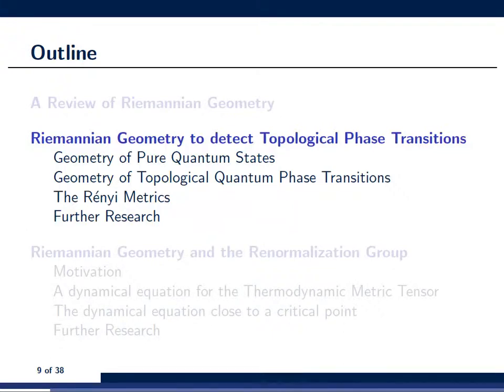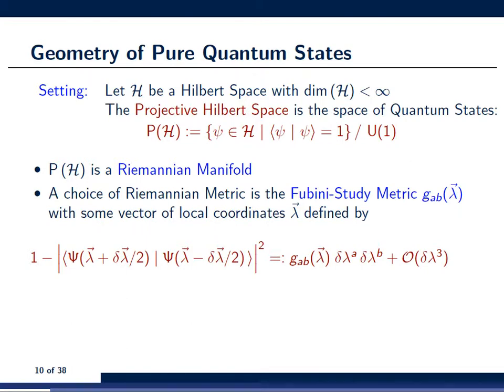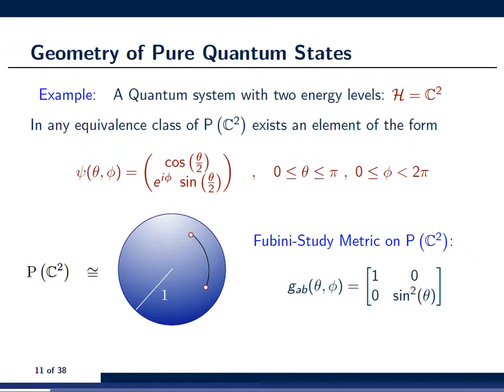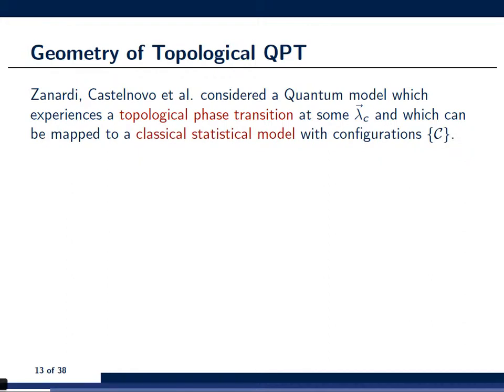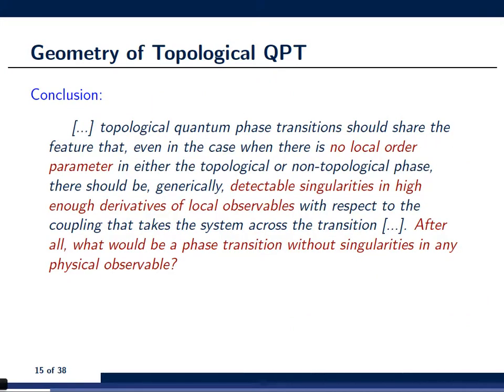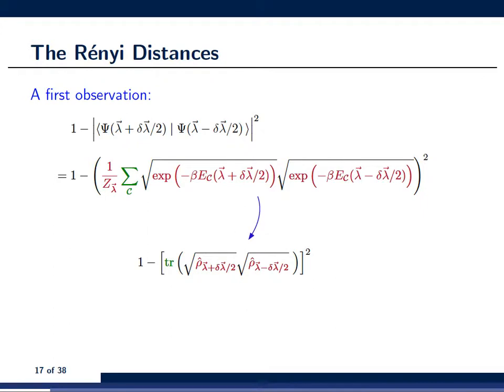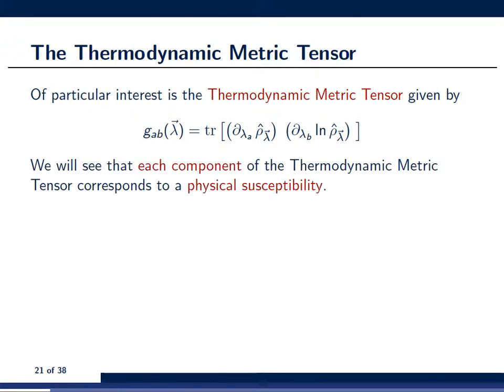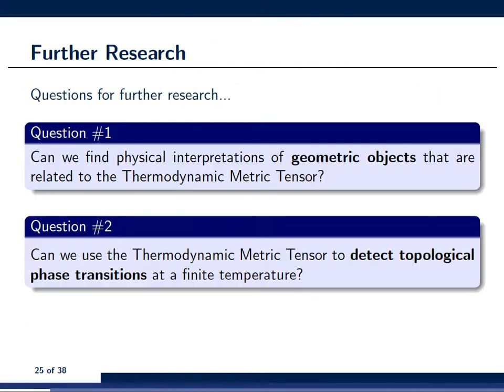Geometry & Condensed Matter Physics (Part 2)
How Riemannian Geometry may be used to detect Topological Phase Transitions